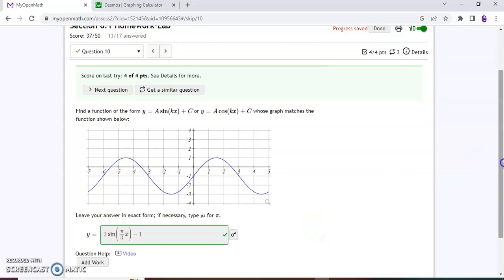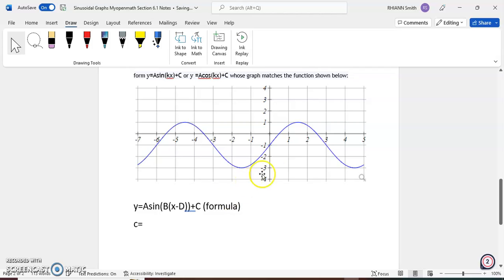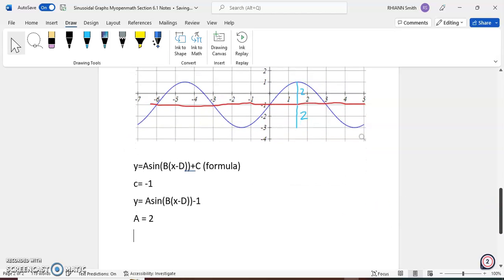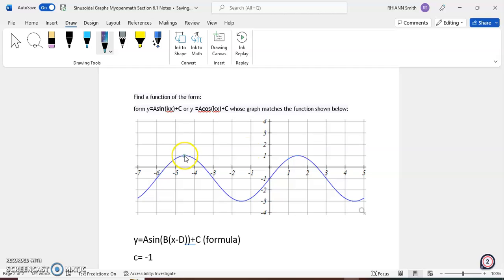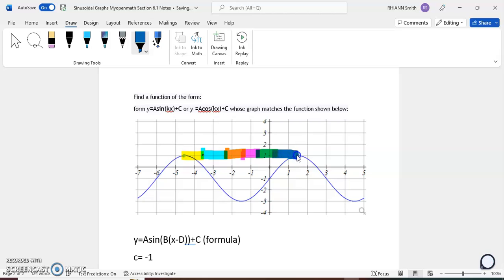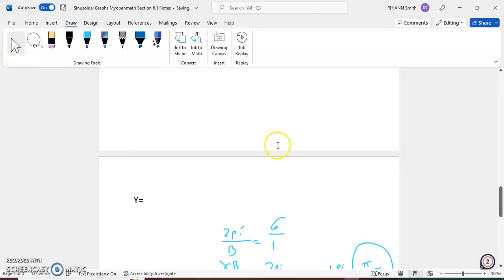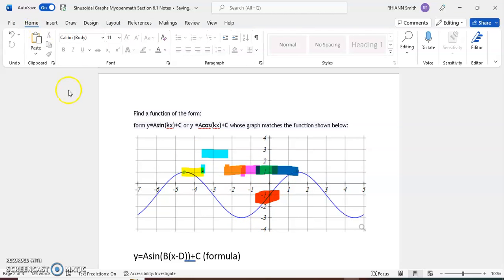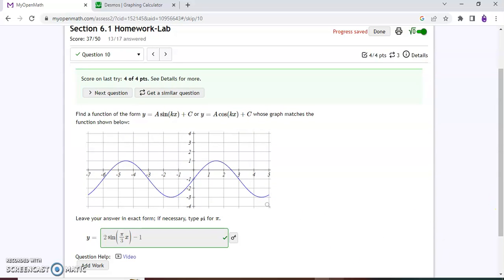Sinusoidal Graphs Myopenmath Section 6 1 Notes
Hello, today I will be discussing how to read the graph for Section 6.1 in Myopenmath. I edited the notes from after the video, so please take a look at the ones I sent you (ignore when I say take a screenshot).